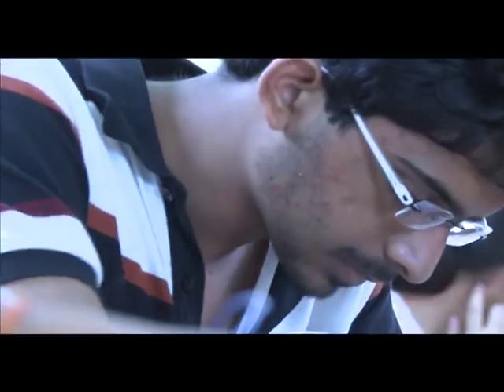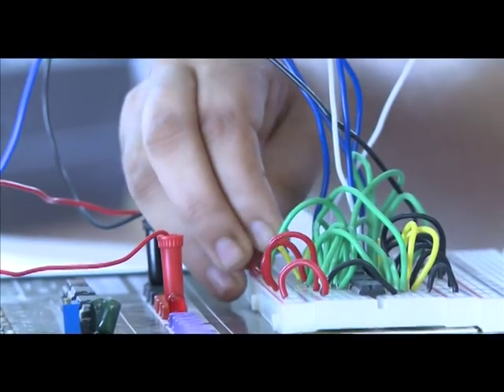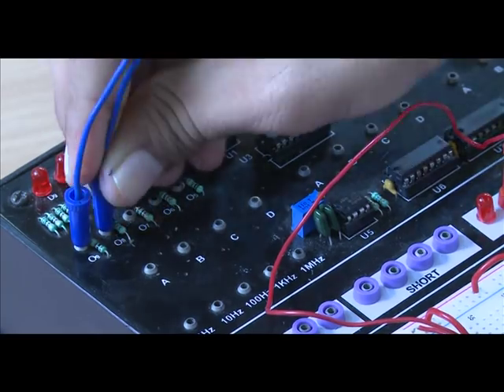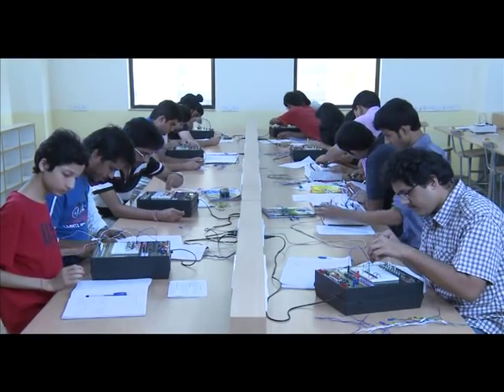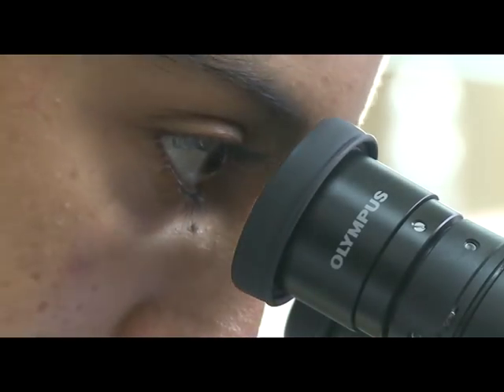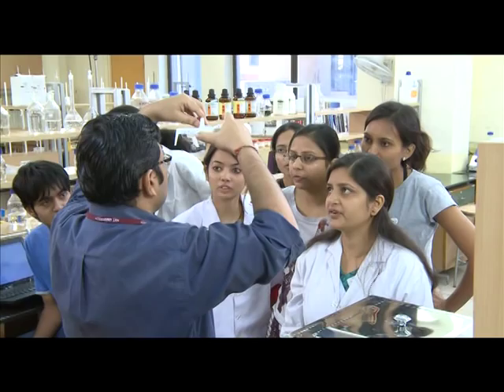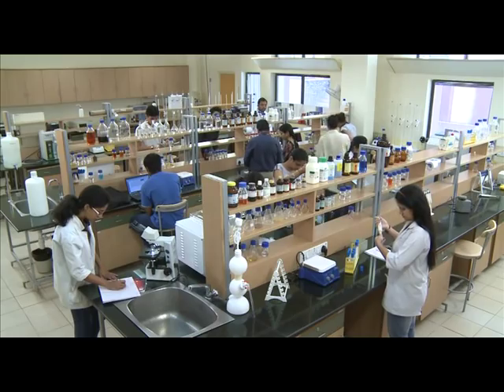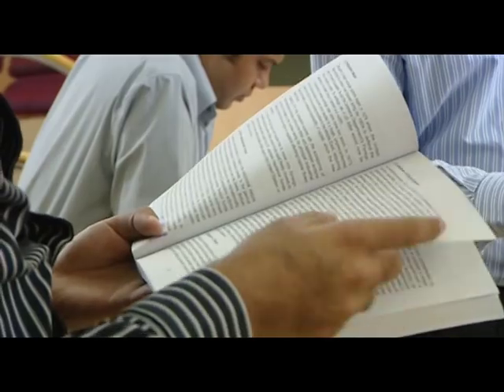NIIT University Virtual Tour - Academic Facilities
Take a virtual tour of NIIT University academic facilities and know more about the life at NU. NIIT University encourages the students to explore and walk that extra mile, not in someone else’s shoes but in their own. To this end, there are adequately equipped teaching labs and a library with access to books and journals – both in print form and online. NU has many computer labs, Electronics Labs, Biotechnology labs, Physics & Chemistry Labs. The library at NU reflects the ethos of the University. It is a major attraction for students as it not only offers a variety of academic information.